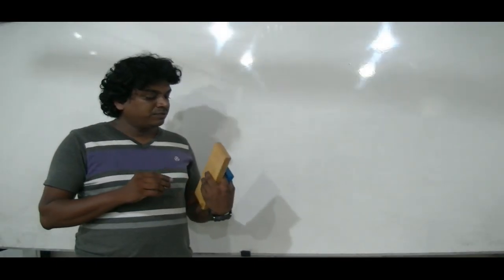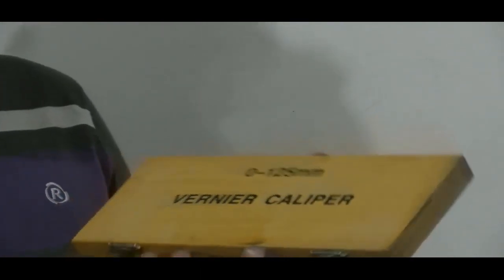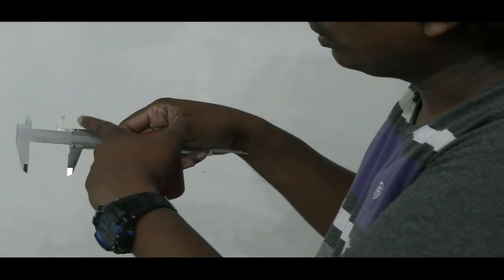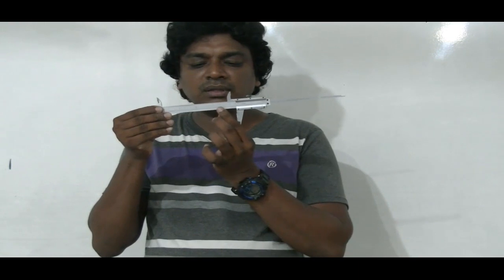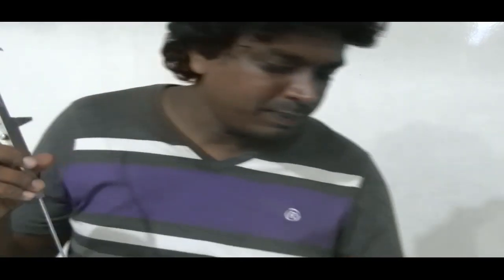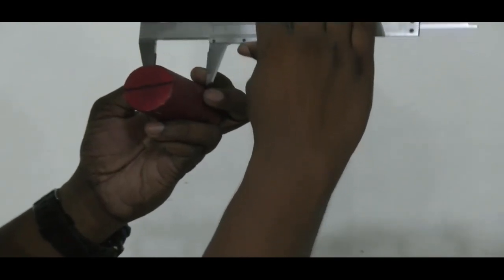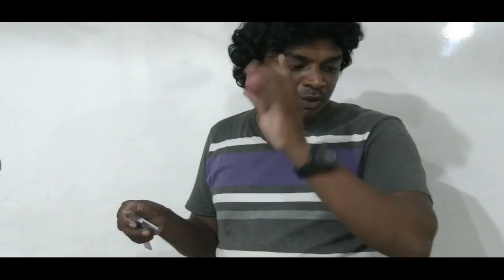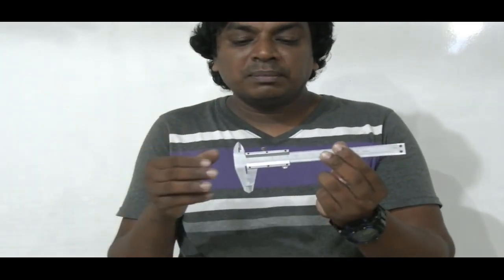VERNIER CALIPER INTRO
VERNIER CALIPER IS ONE OF MAIN INSTRUMENTS TO BE STUDIED AND PRACTICED IN NATIONAL SYLLABUS. HERE IM TRYING TO EXPALIN THE COMPONENTS OF THE VERNIER CALIPER AS THE FIRST PART OF SERIES OF VEDIOS WITH WHICH OTHER INSTRUMENTS AND LESSSONS WILL BE TAKEN TO YOUR FINGER TIPS. SO, SIT BACK, PUT ON HEADPHONES, RELAX AND GET STARTED TO LEARN. STUDY-SMART AND SHARE AS MUCH AS YOU CAN. GOOD LUCK NALIN KORALAGE